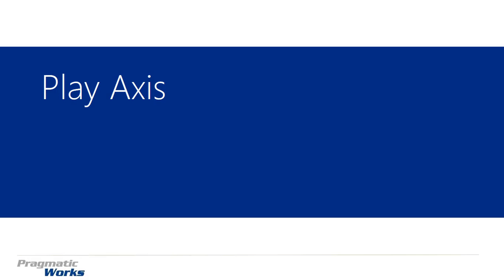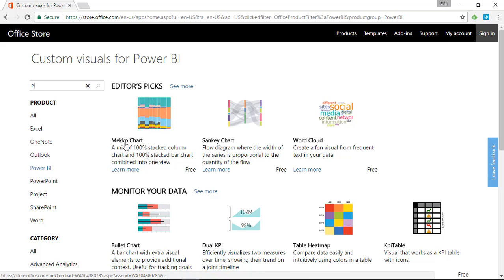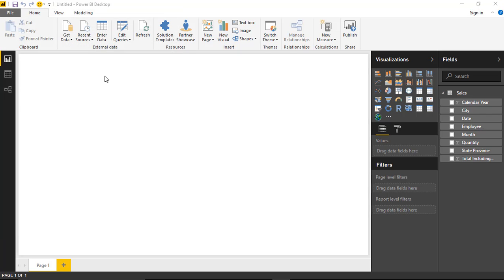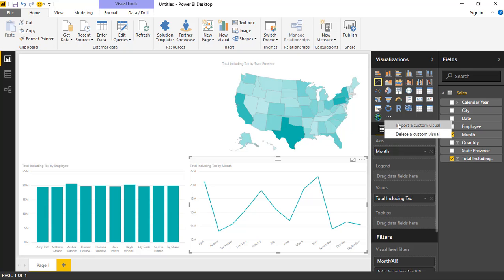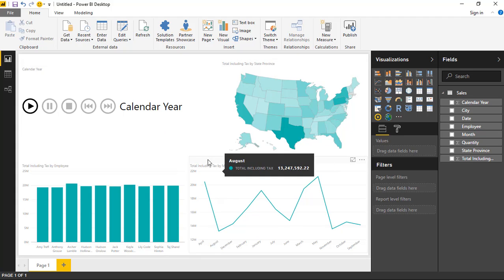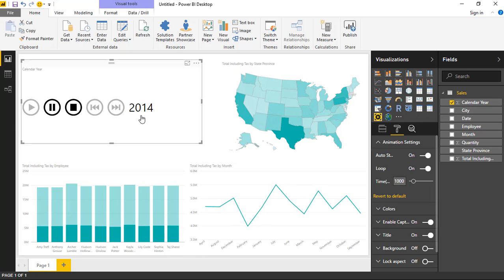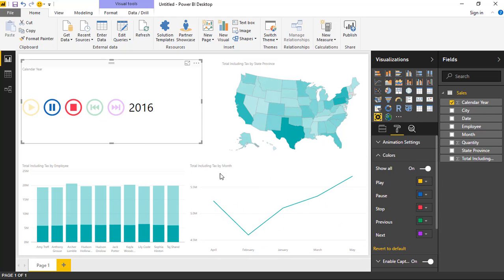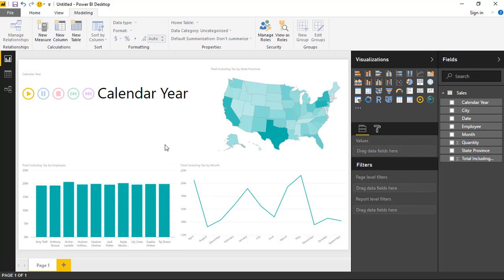Module 53 - Play Axis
In this module you will learn how to use the Play Axis Power BI Custom Visual.  The Play Axis visual works like a dynamic slicer that animates your other report visuals without needing to click every time you want to change your filter value.

Downloads:
Sales by Employee.xlsx